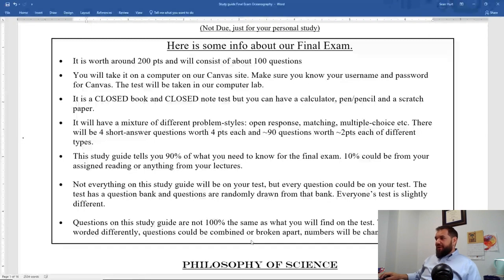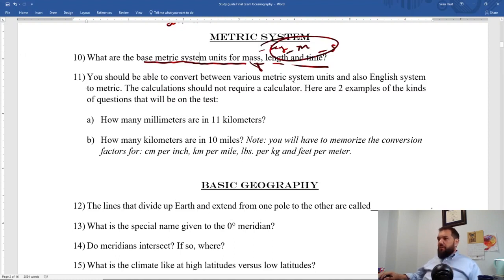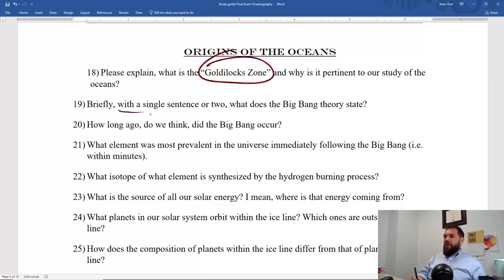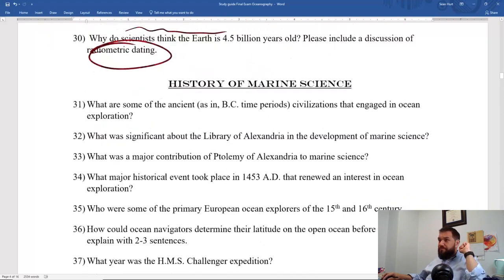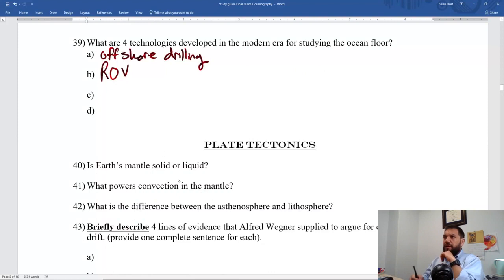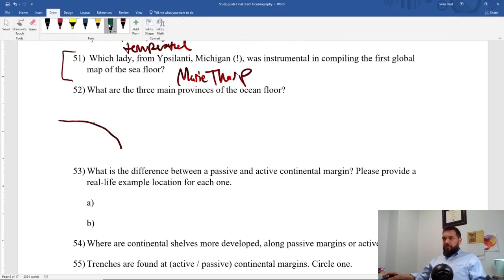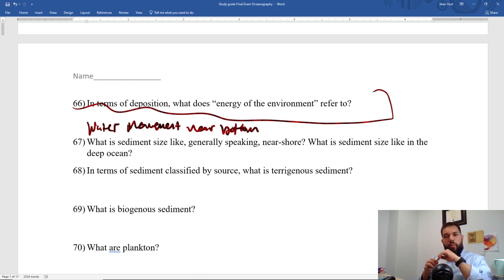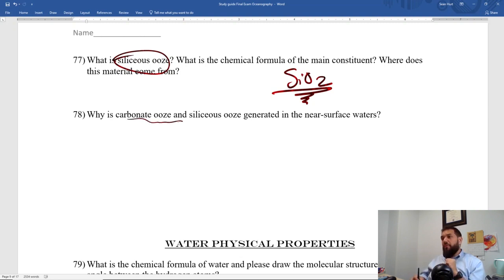Oceanography Final Exam Review Part 1